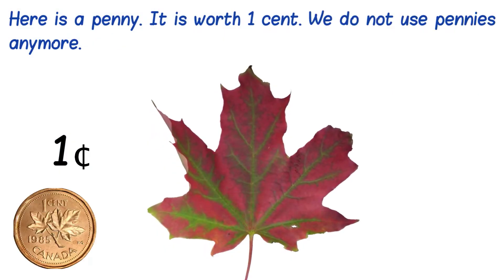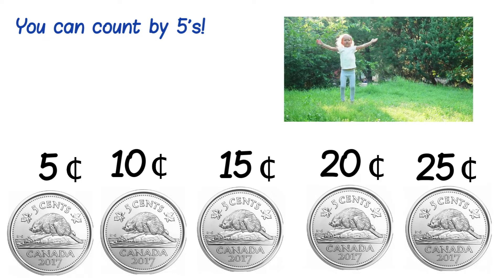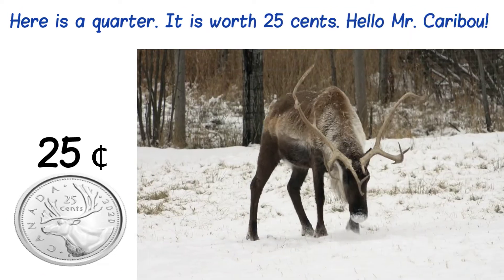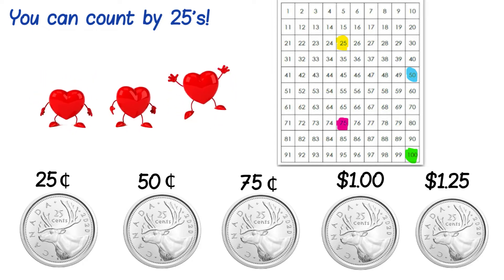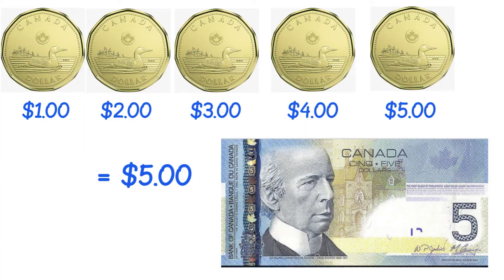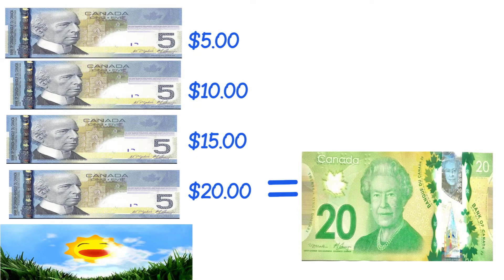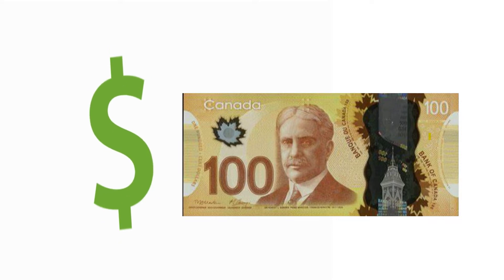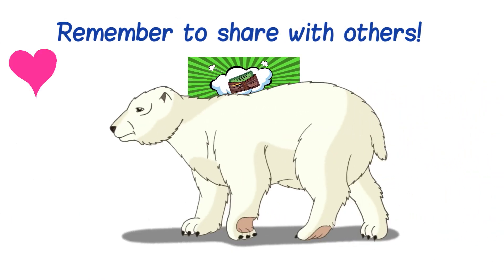Canadian Money with Madame T! 😎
Learn to idenitfy and count Canadian money! Help me grow !